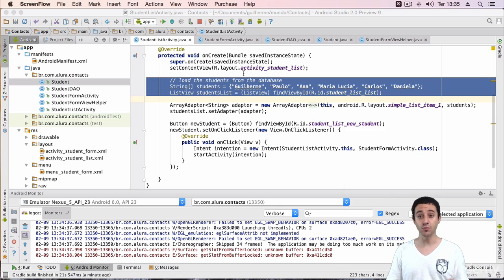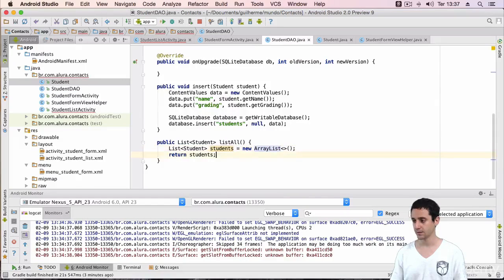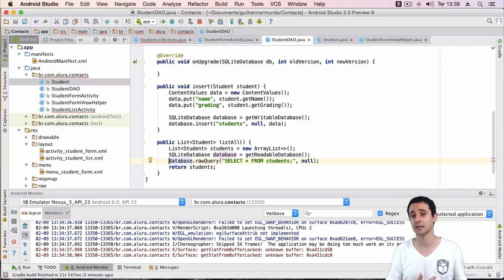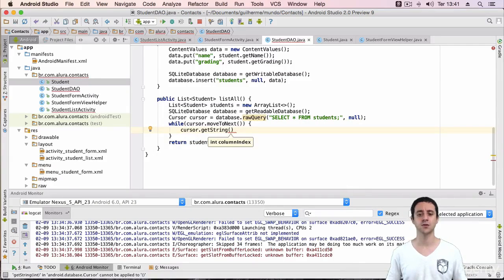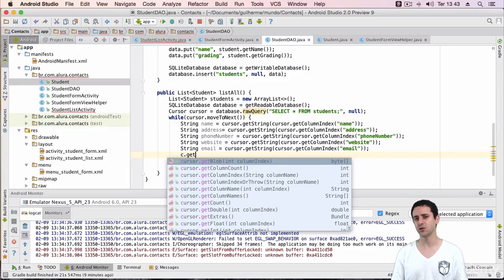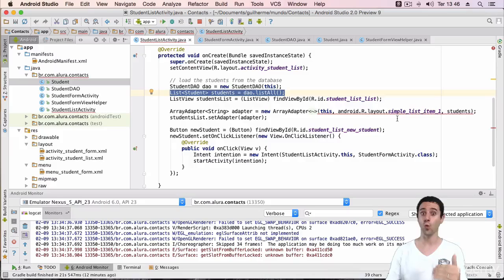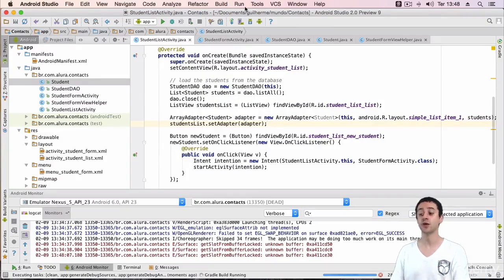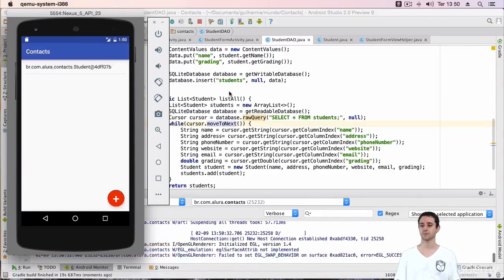0023 Loading data from the database